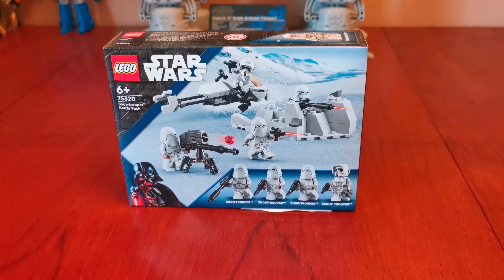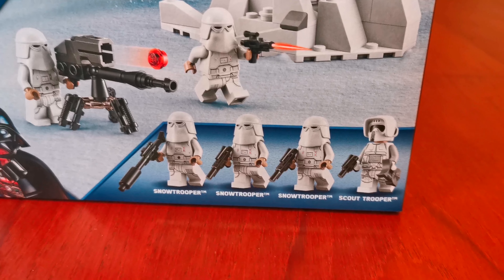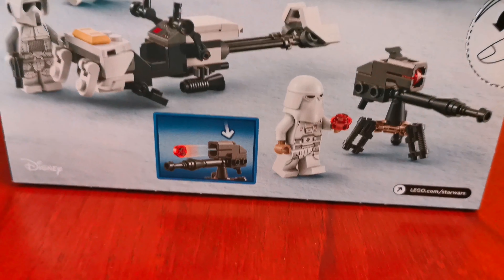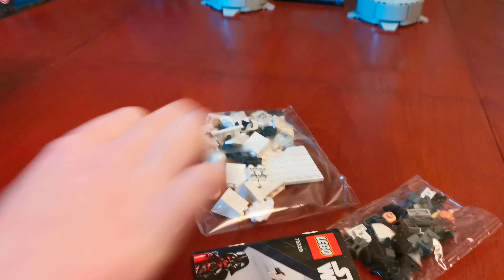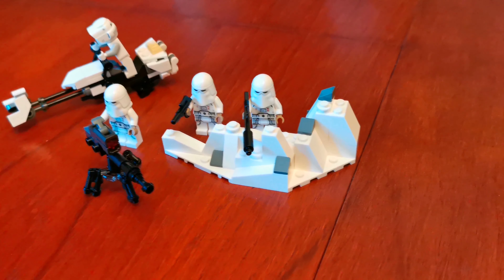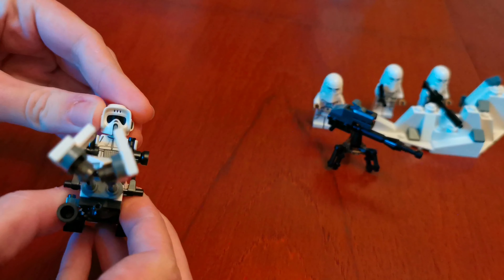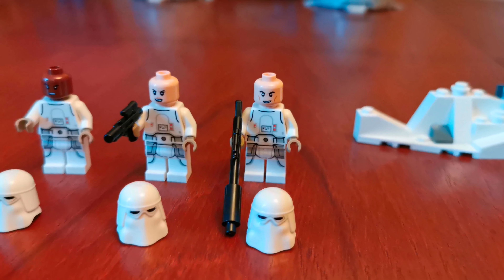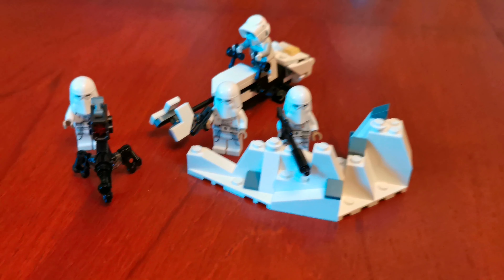Lego Star wars 75320 Snowtrooper Battle Pack - 2022 release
A brand new Star wars Battle pack is always welcome and especially a SnowTrooper one!!! Pack comes with 3 Snowtroopers and a new Hoth Scout Trooper... These will fit in well with the UCS AT-AT